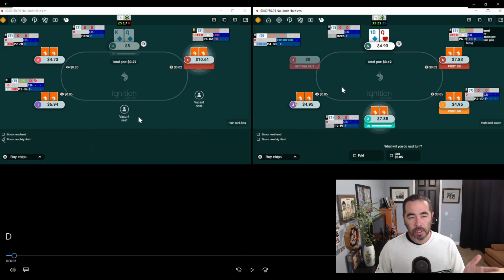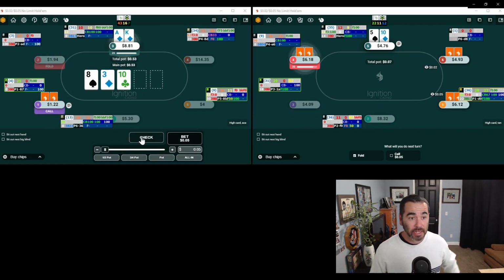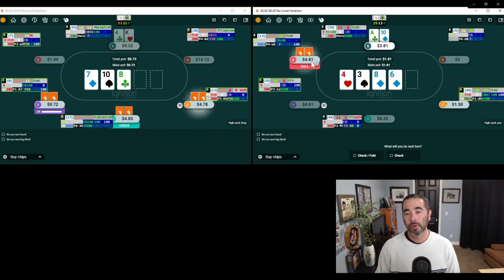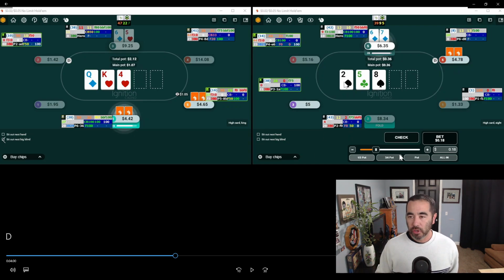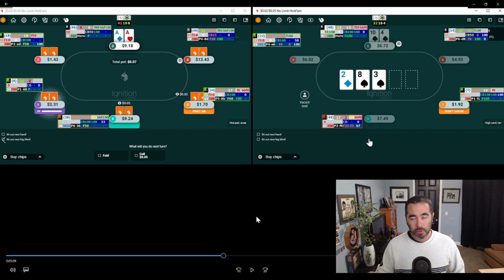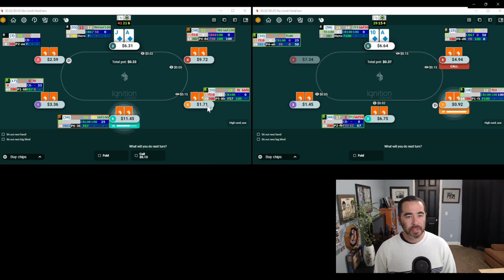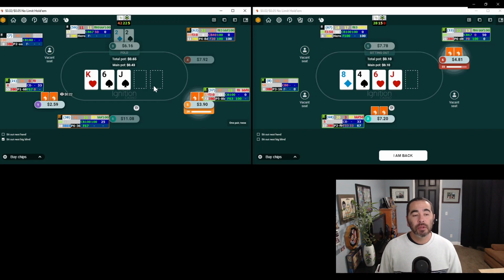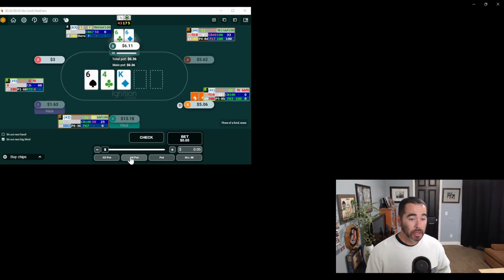Inside the Poker Mind Ep. 2 - Ignition 2 tables 5nl Online Cash Game (Poker Educational Commentary)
I walk you though my thought process as I review some hands from a great session of 5nl online poker cash game play on Ignition Poker. Learn the logic behind my decisions and try to use it in your own games to improve your exploits and make more money.

Books on Amazon